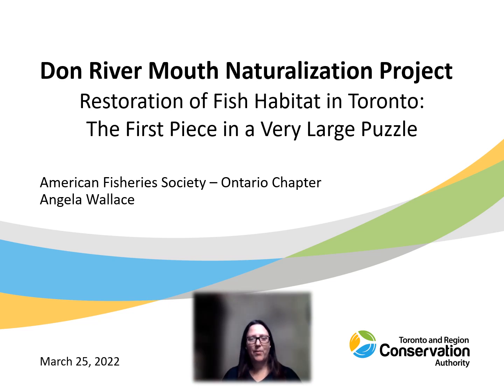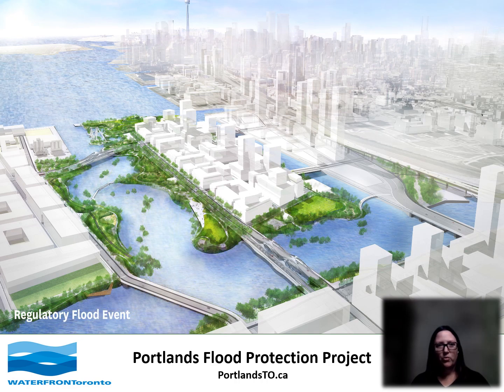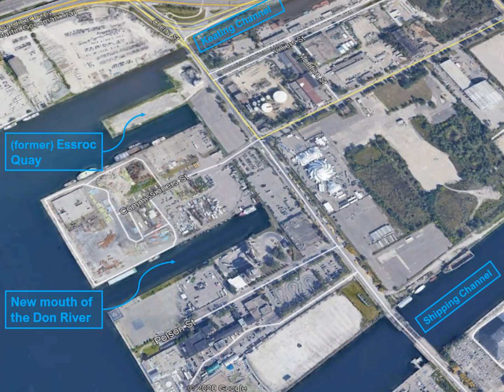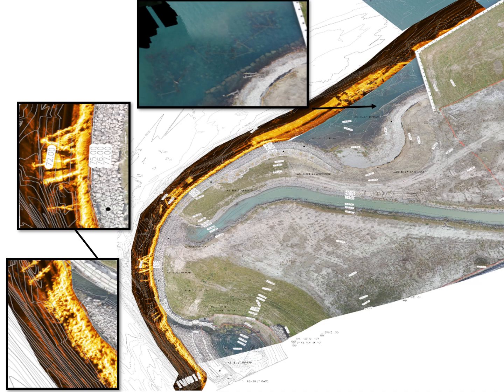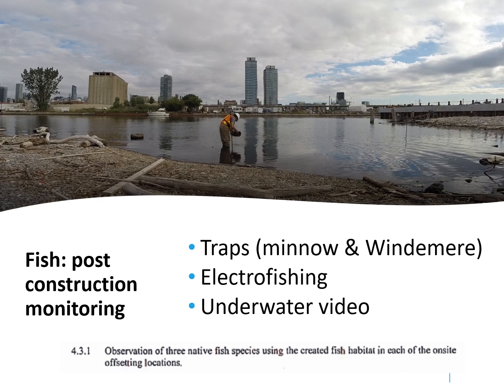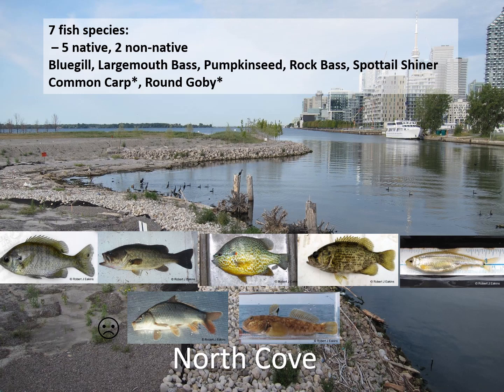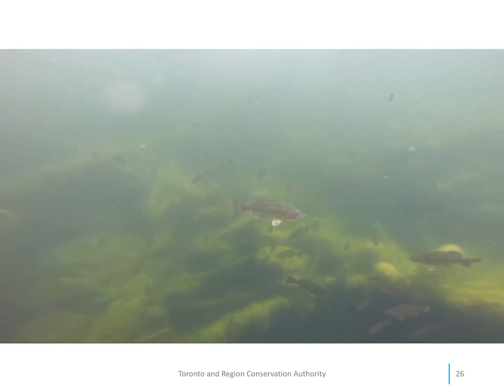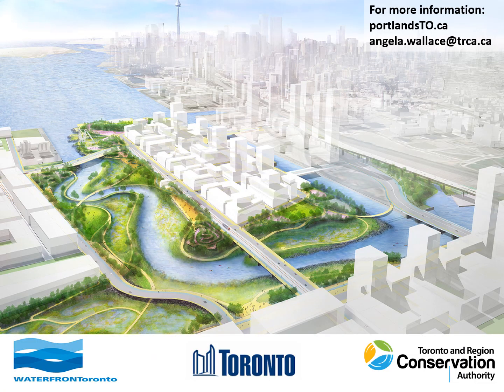Don River mouth naturalization project: Restoration of fish habitat in Toronto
Don River mouth naturalization project: Restoration of fish habitat in Toronto – The first piece in a very large puzzle

Angela Wallace, Toronto and Region Conservation Authority (TRCA)

Presented at 2022 AFS-OC Annual Meeting and Conference, March 25-26